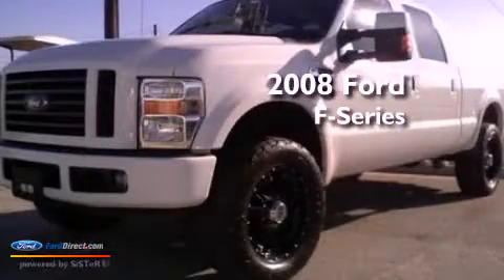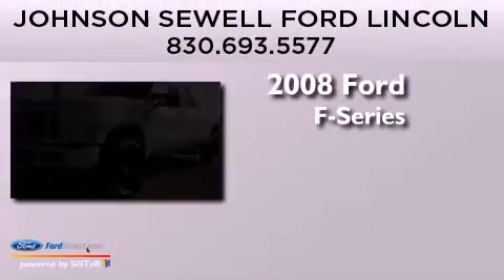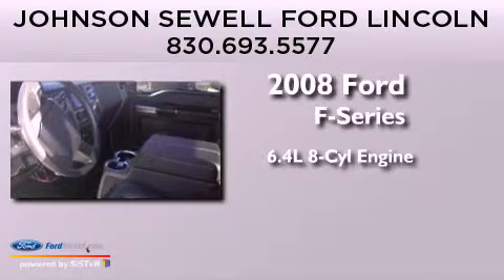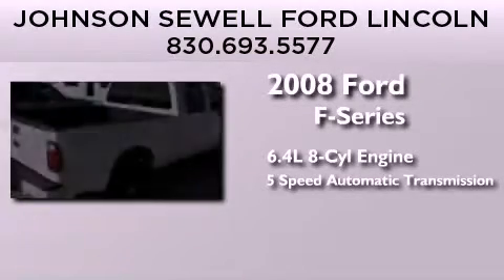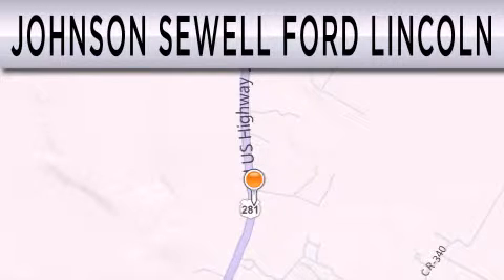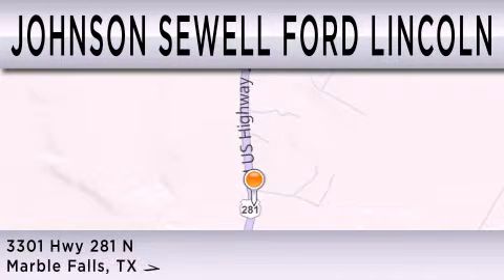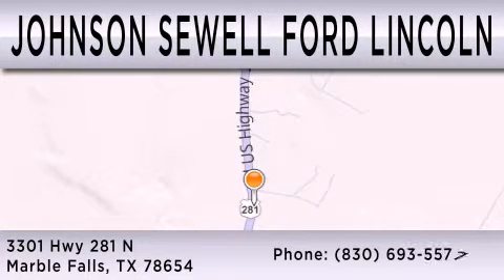2008 FORD F-250 Marble Falls TX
Year : 2008
 Make : FORD
 Model : F-250
 Engine : 6.4L V8 32V DDI OHV TWIN TURBO DIESEL
 Trans . : 5-SPEED AUTOMATIC
 Exterior : WHITE
 Miles : 87,875
 Interior : BLACK
 Stock : PW1117